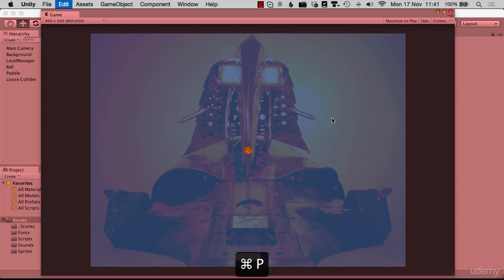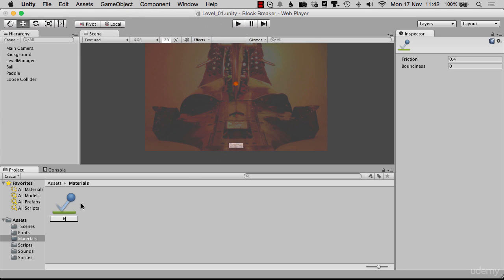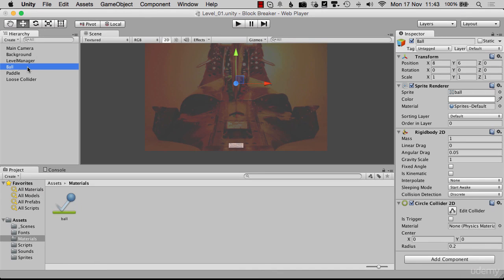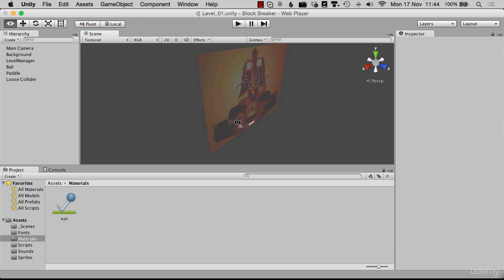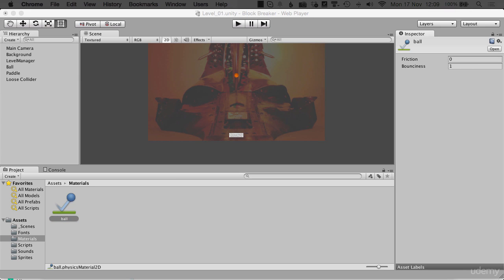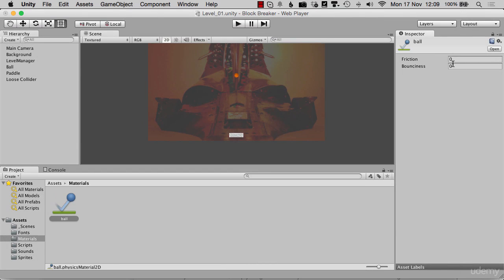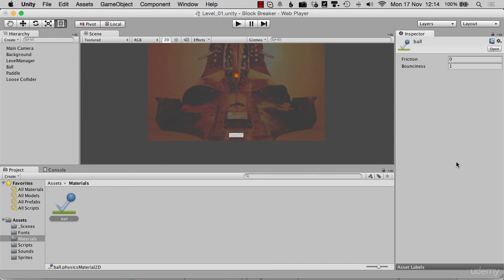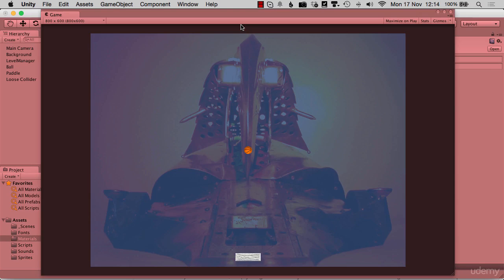075 Using Physics Materials